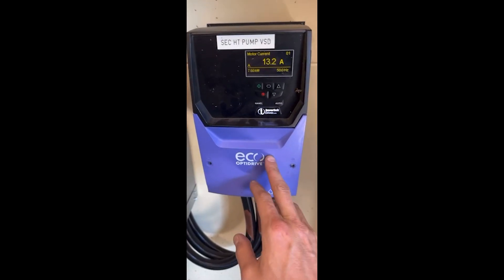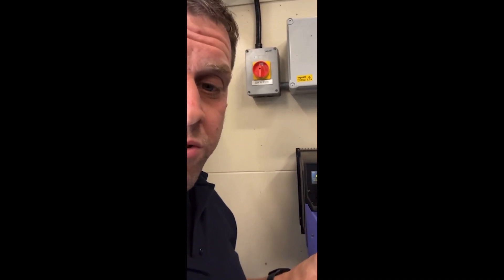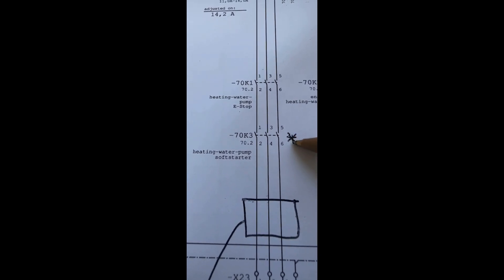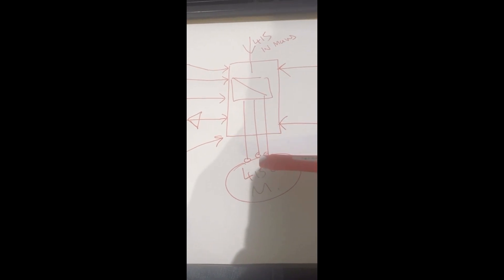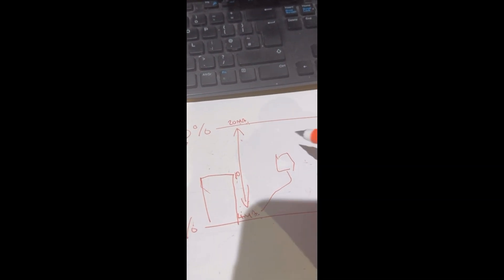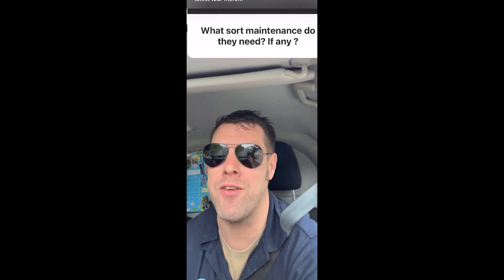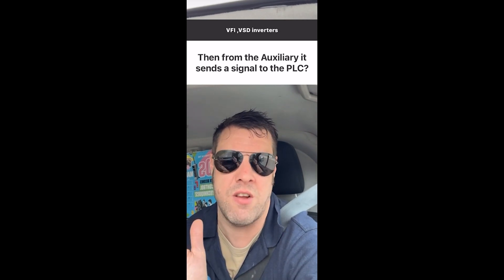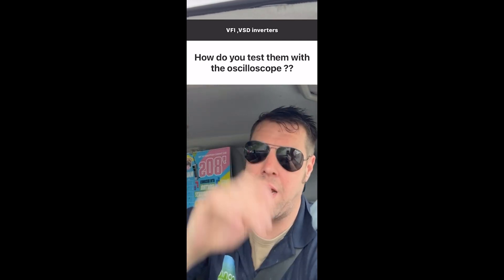motor controls a guide too VFI , VSD,s and inverters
a very breif footing in to  motor controls i Learn about Variable Frequency Inverters (VFI), Variable Speed Drives (VSDs), and inverters. Discover how these technologies regulate motor speed and torque, improve efficiency, and find applications in various industries.